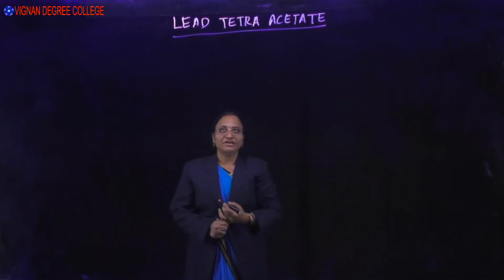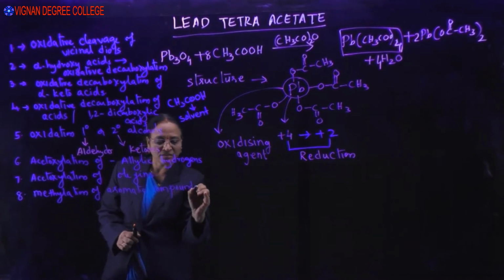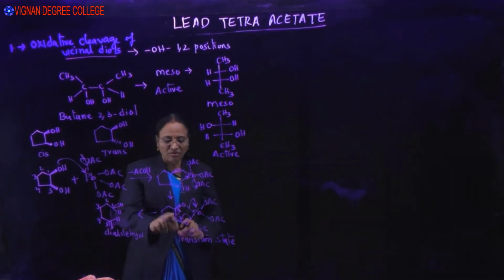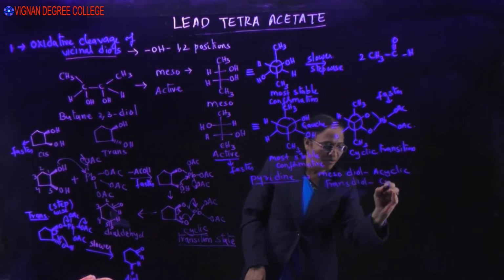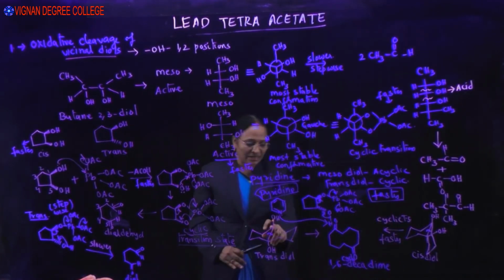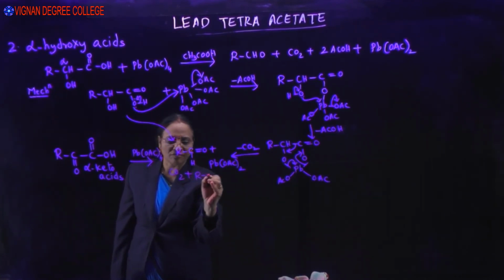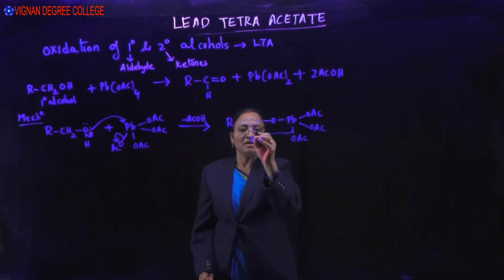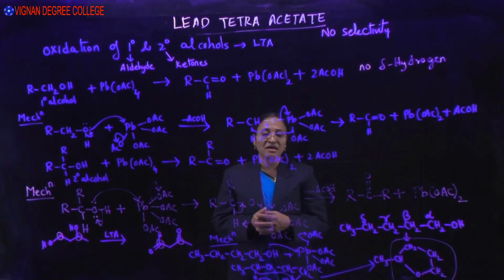lead tetra acetate module 1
Oxidation using Lead tetra acetate vol-1